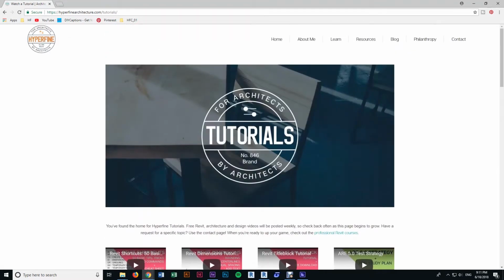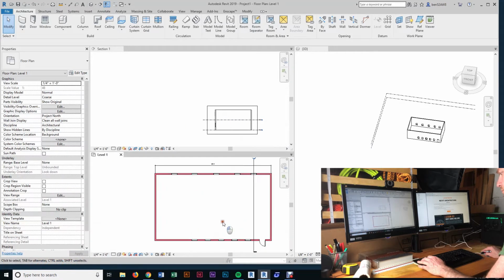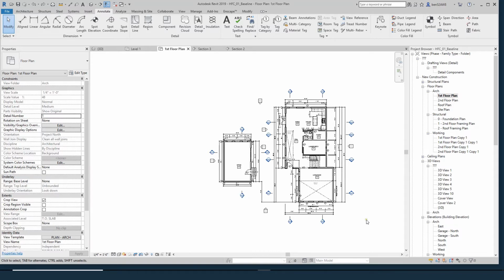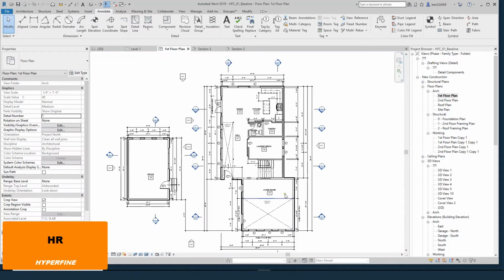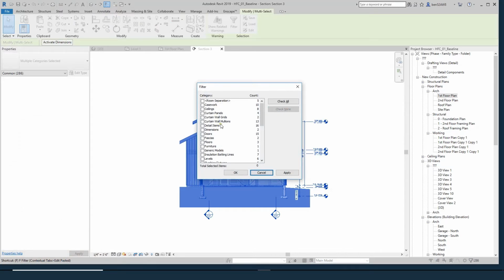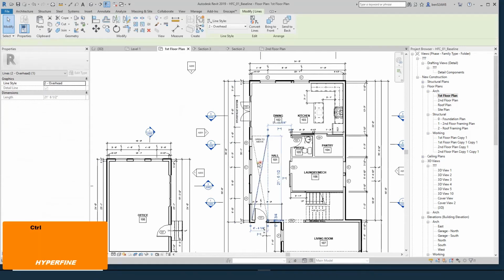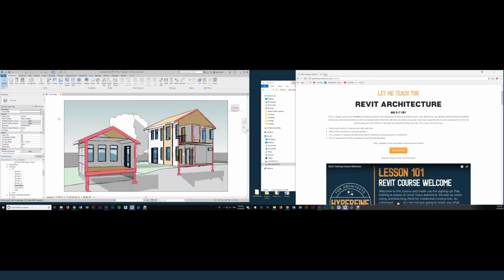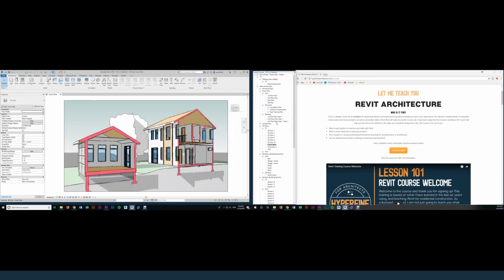How to Get Faster at Revit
4 tips, tricks and things you can do today to become more efficient when working in Revit.
In this video I'm sharing four things you can work on today to get faster at Revit.
#1: Get comfortable using keyboard shortcuts instead of relying on your mouse.
#2: Get better at selecting objects. Use crossing selections, the selection Filter tool and the select similar tools.
#3: Take advantage of aligned views to paste annotations.
#4: Set up your Revit windows to maximize your screen space.